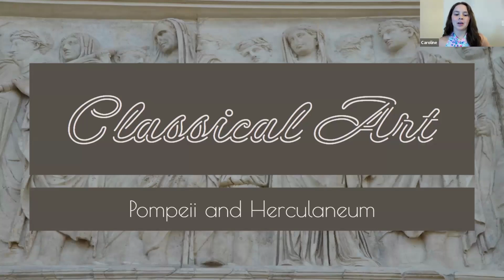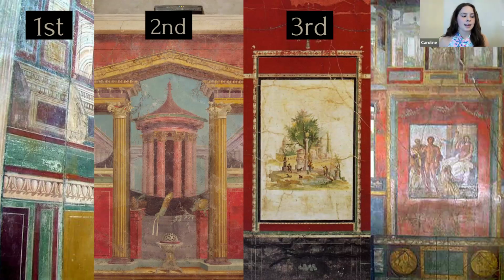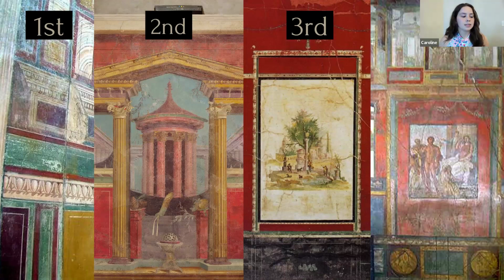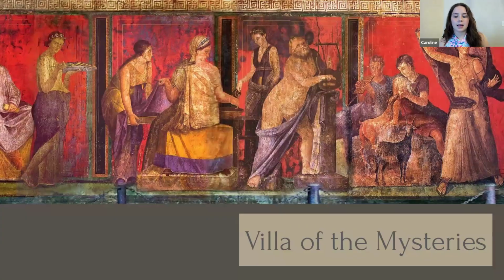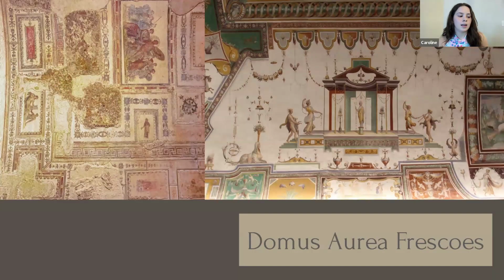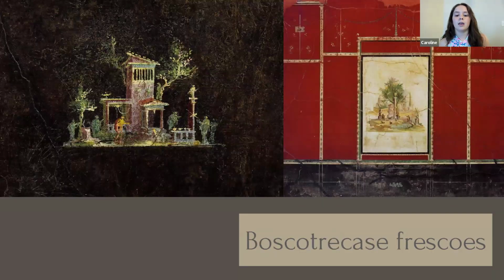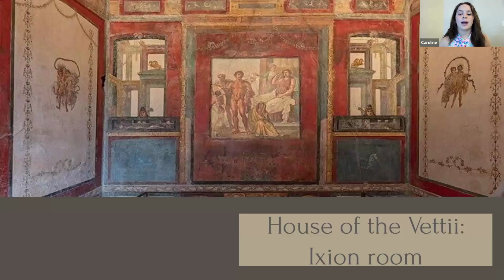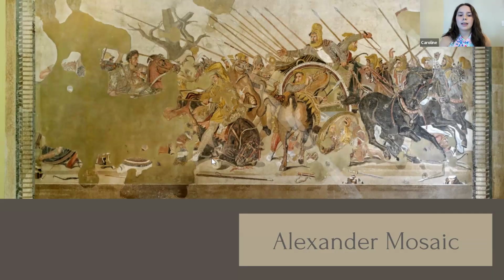Classical Art: Pompeii & Herculaneum Art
Watch Caroline Cox, National Champion in Classical Art and Best of Show in Classical Art, go over art found at Pompeii and Herculaneum.

For more videos, visit: Vivalatina.org